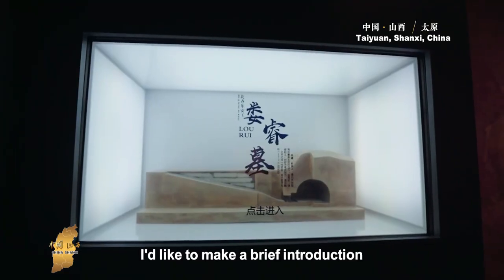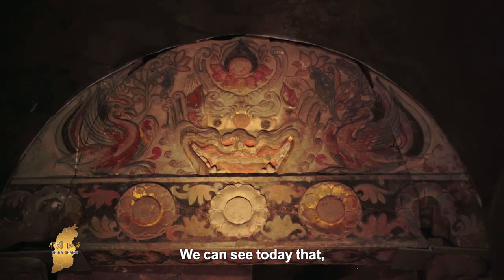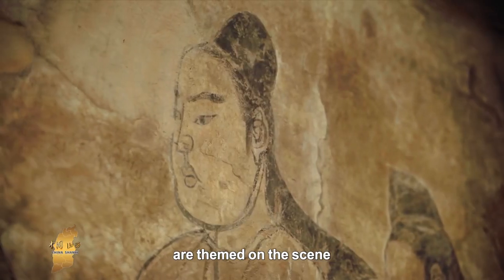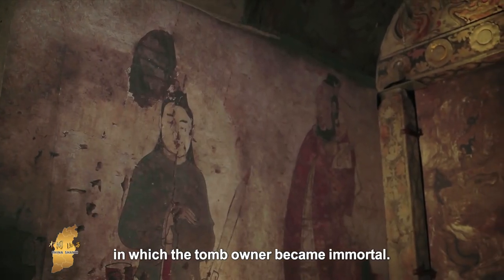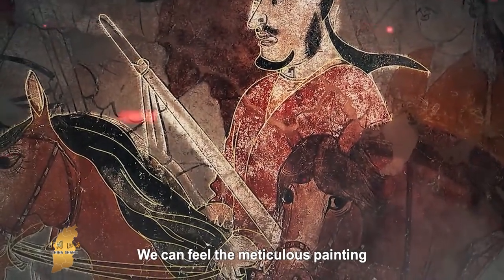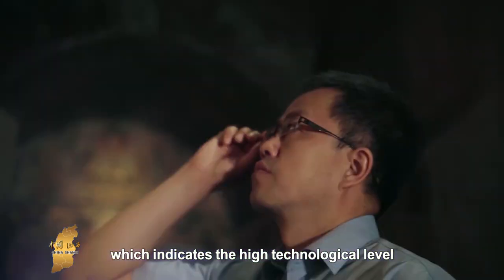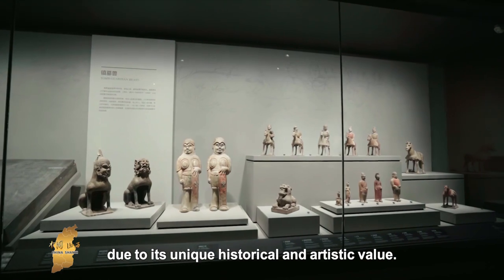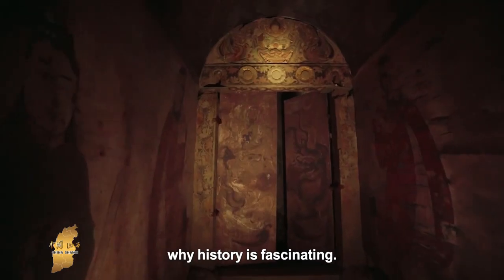【Exploring ShanXi】Rewrite the history of ancient Chinese art 太原北齐娄睿墓壁画 改写了中国古代美术史#晋侯鸟尊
🎬 👉In 1979, the tomb of Lou Rui, the king of Dong’an in the Northern Qi Dynasty, was rediscovered in Wangguo Village, Jinyuan District, Taiyuan City. The 220-square-meter murals preserved in the tomb passage and the tomb chamber were astonishing, and the history of ancient Chinese art was rewritten from then on1979年，位於太原市晉源區王郭村的北齊東安王婁睿墓重見天日，其墓道和墓室中保存的約220平方米的千年壁畫驚世駭俗，中國古代美術史從此改寫。

👉👉 【更多“中国节日”系列 More "Chinese Festival" series🎈🎈】
▶️ 2023各地春晚一站观看：河南山东云南福州十邑江苏等